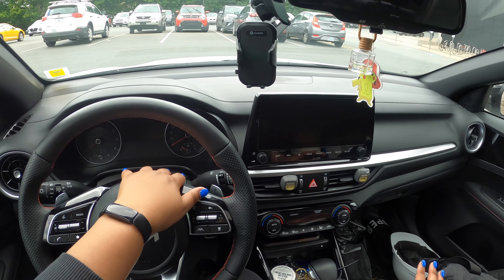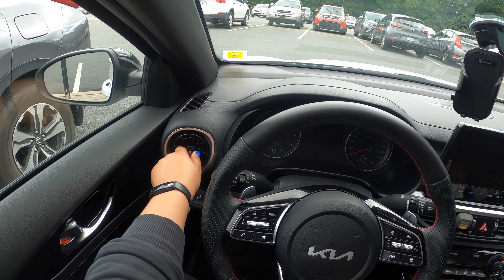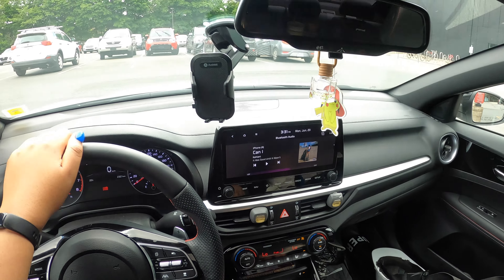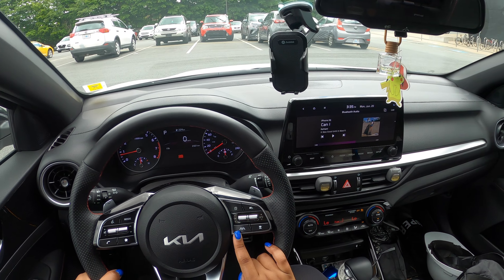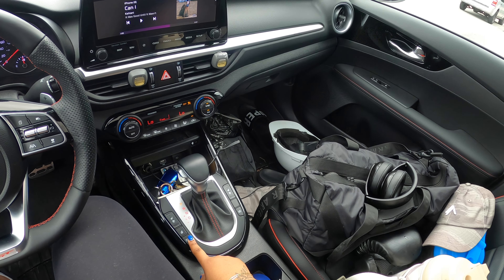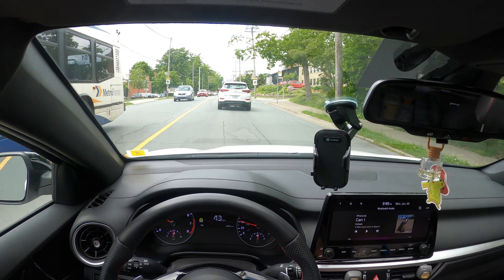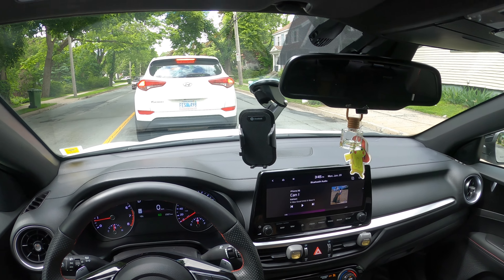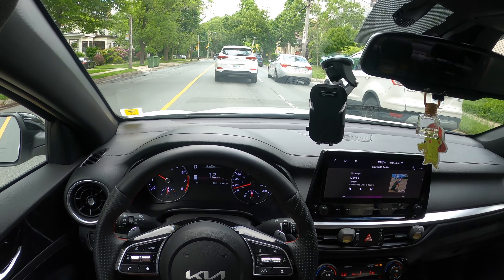2022 Kia Forte GT Limited (7-Speed DCT)- POV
♡ About Me ♡
I am a 25-year-old mother, a full-time student, and I also work a full-time job. I have a son named Cassius who is four years old. I am working towards my bachelor's degree. I major in International Developing Studies with a minor in Business and a certificate in Entrepreneurship and Innovation.

My expected graduation date is in the spring of 2024. I also work with an organization that is a part of the children in care reform and I also have recently been invited to be a part of the African Nova Scotian Advisory Council at my university. I have a strong passion for entrepreneurship and travel. As my ultimate end goal would be to work for myself and be an inspiration for others.